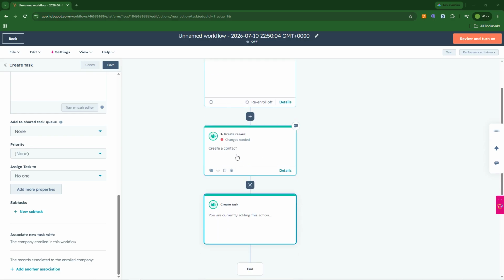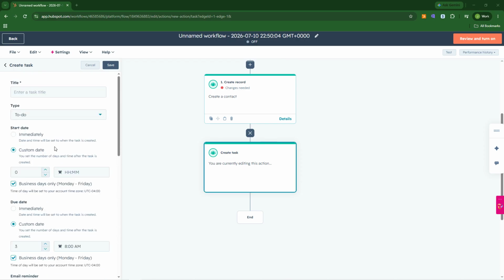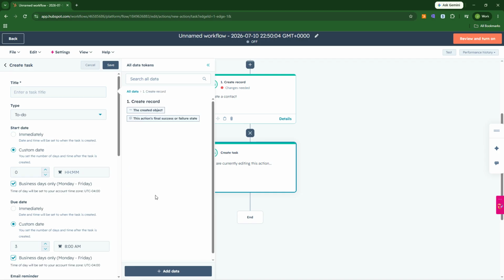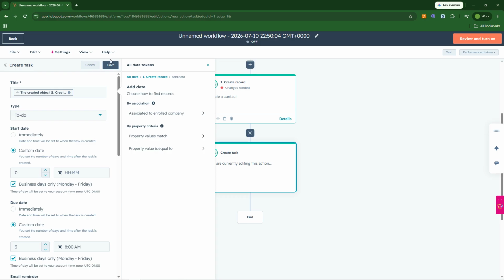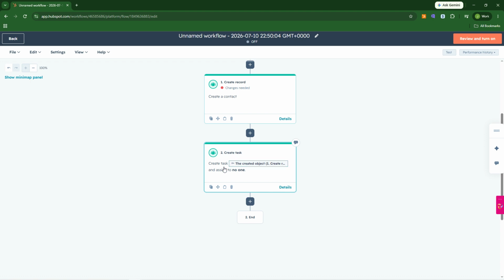You can now use records created inside workflows in the same workflow!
As a HubSpot Partner, we've helped over 100 organizations adopt HubSpot.